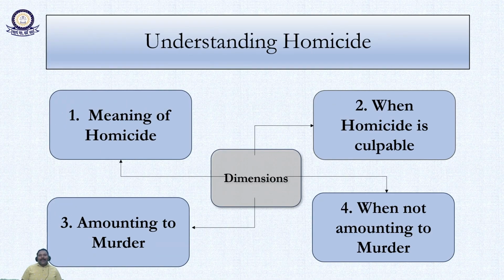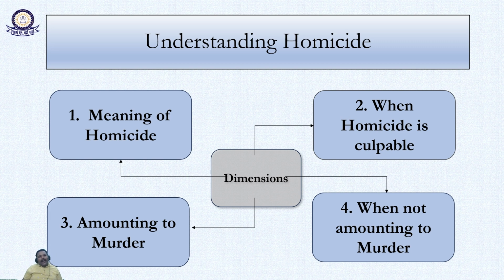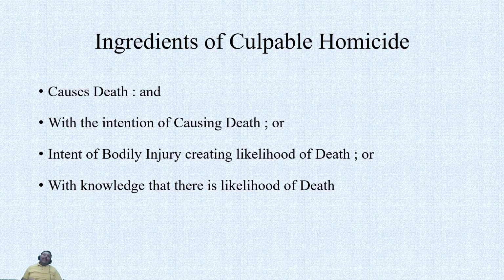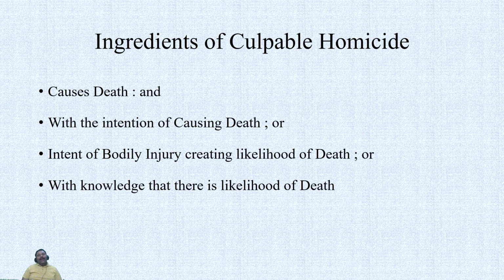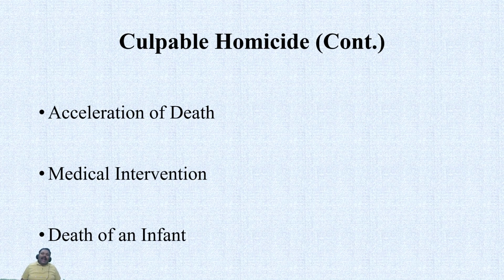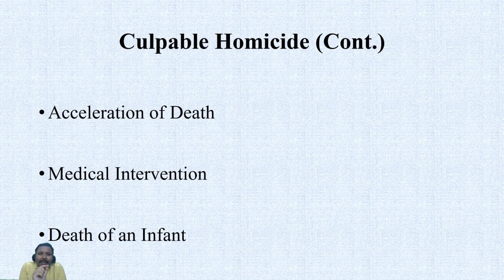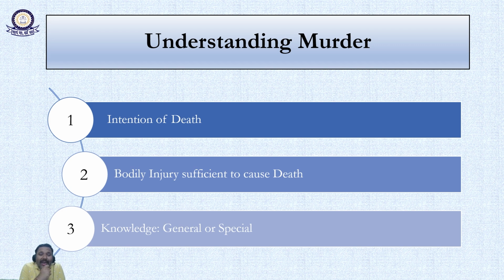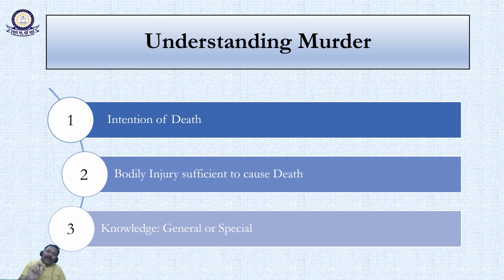Culpable Homicide Part 1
Subject: LEGAL REASONING
Programme Name: Criminal Law
Course Name: CLAT

In this video, I begin discussing the offense of culpable homicide under the Bharatiya Nyaya Sanhita (BNS), defining its elements and distinguishing it from murder.

📡 Key Features:
Syllabus-focused Content